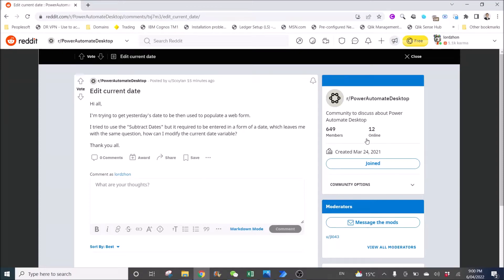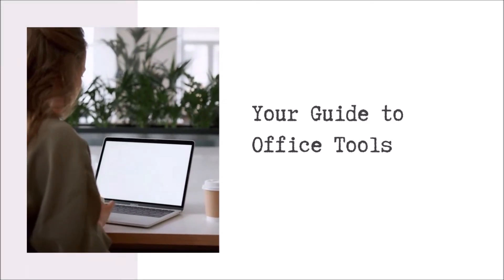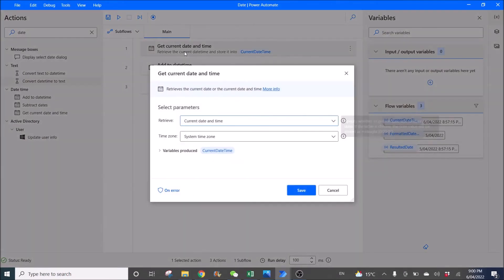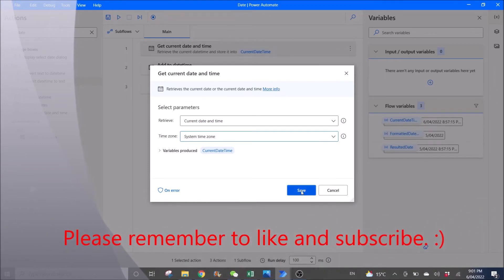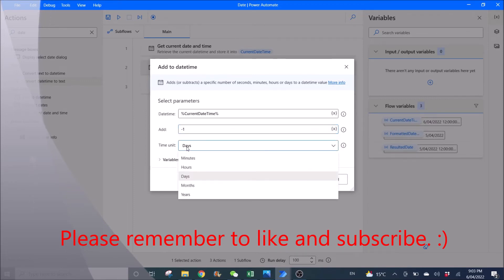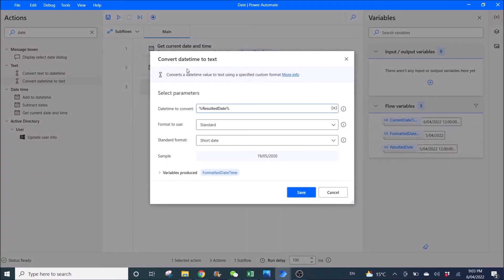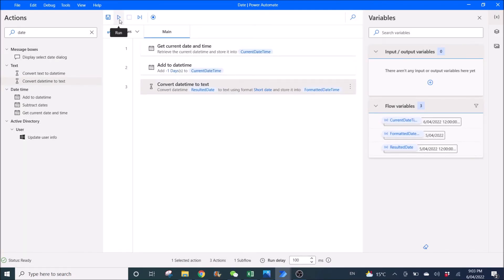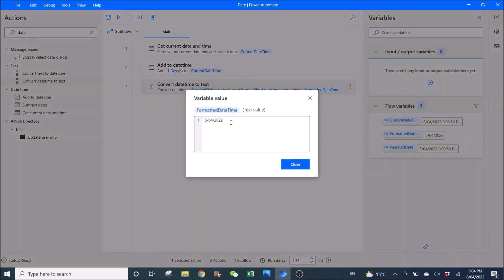How to get today, yesterday or tomorrow's date - Power Automate Desktop